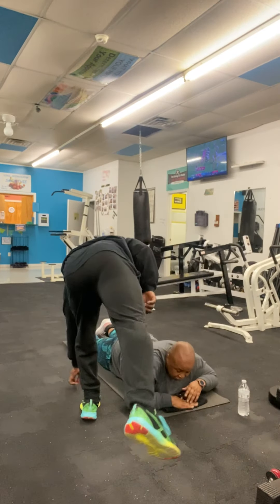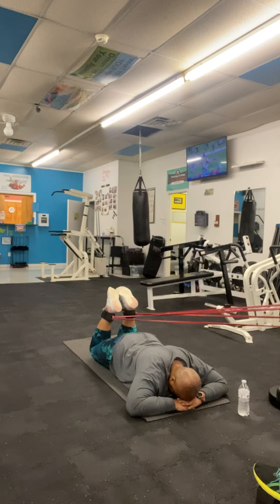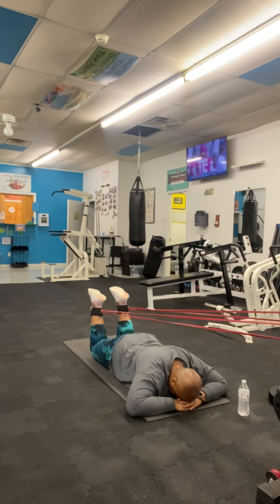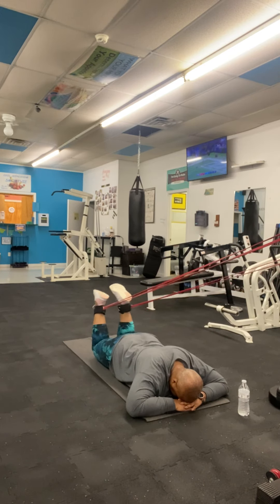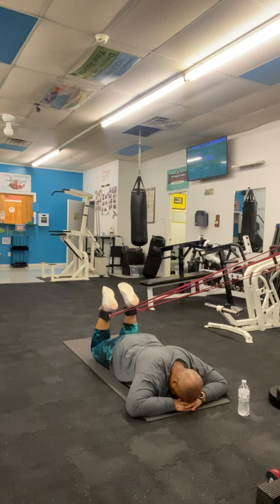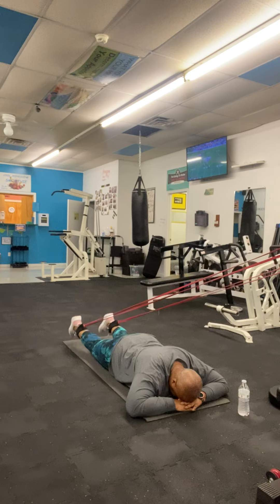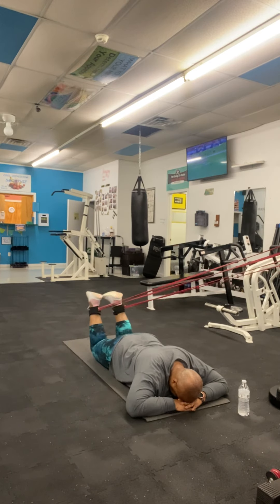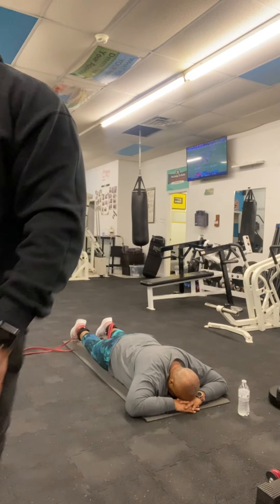Band work for weak quads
Work on muscle strength before adding weights